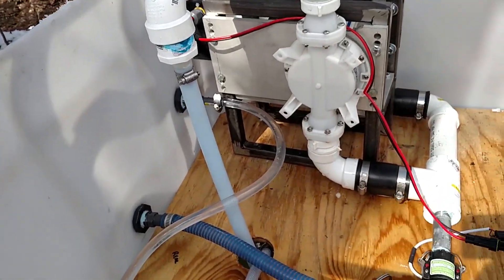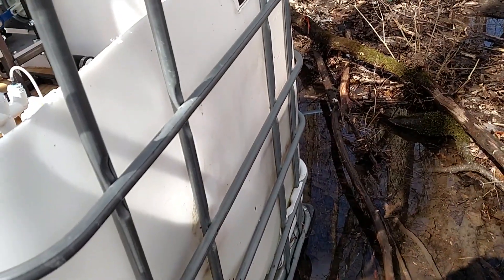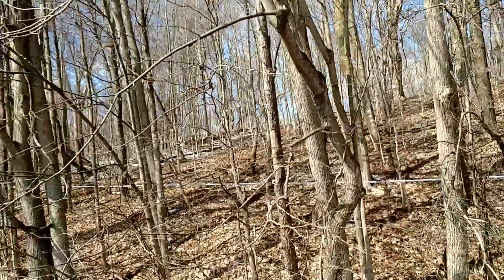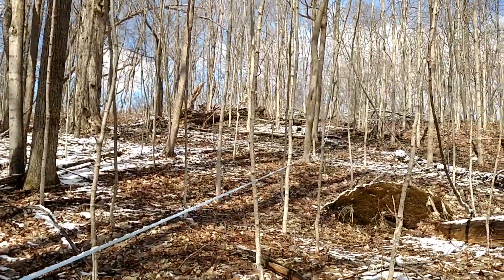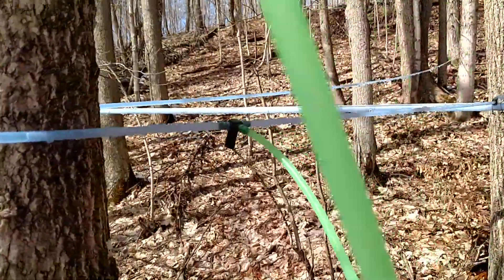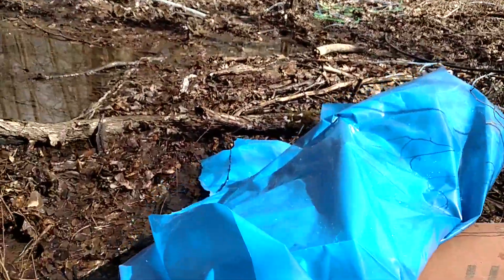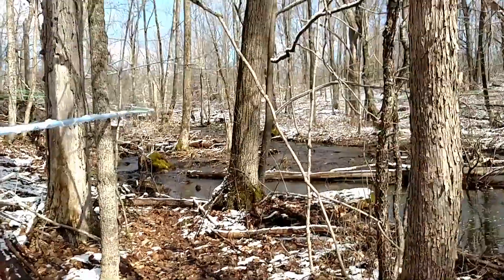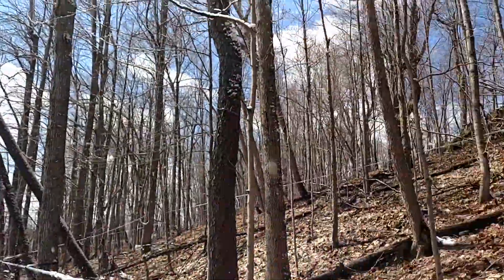Maple sap vacuum system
This was a test that I did last season.  The idea of the diaphragm pump is not new but the idea I have is what is being tested.  I also incorporated a Mountain Maple controller that was set to pump the sap uphill to an easier location to pump from the tank.  The system worked extremely well.